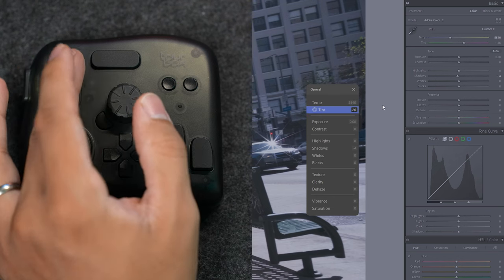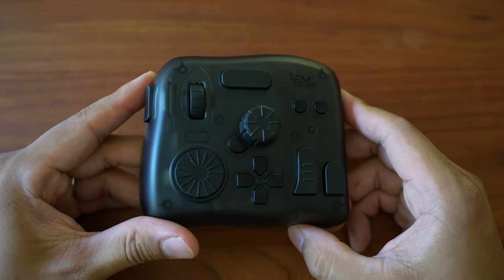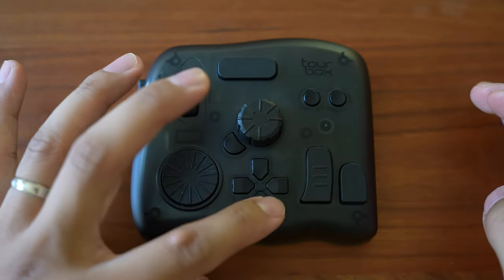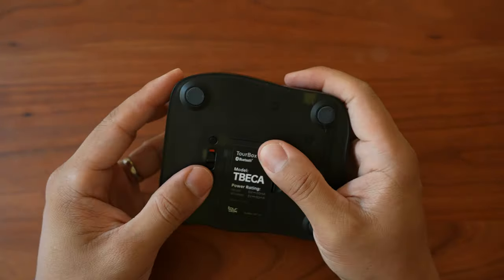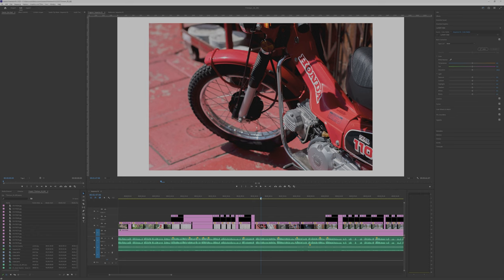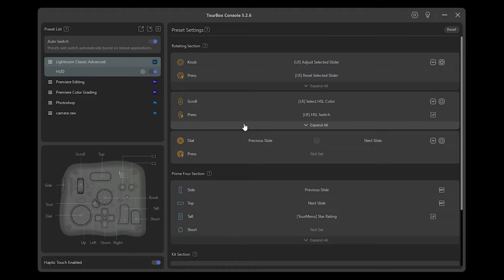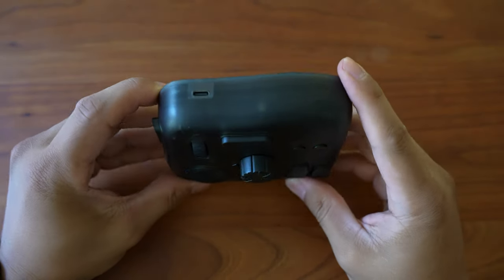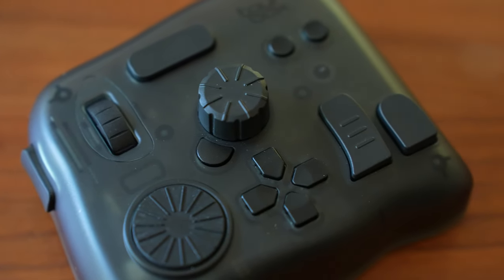TourBox Console 5 - Go with the WonderFlow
TourBox Elite
TourBox Neo

TourBox is a macropad with 14 different dials and buttons that can potentially save a ton of time in your photo and video editing process. TourBox just released their latest firmware, the TourBox Console 5, with an amazing feature called "WonderFlow." So what is it, and how do you use it? Find out in this video.